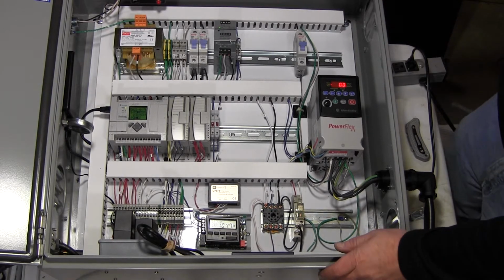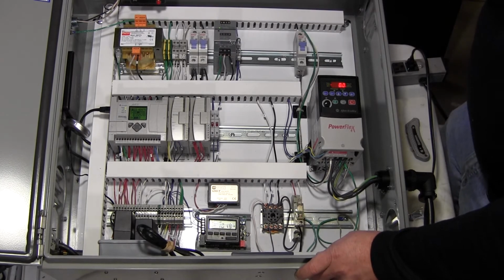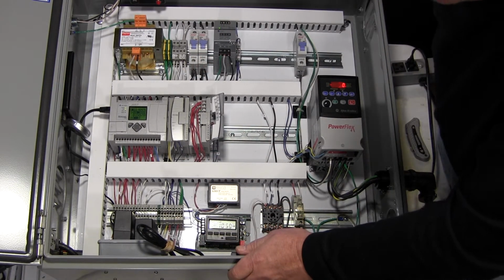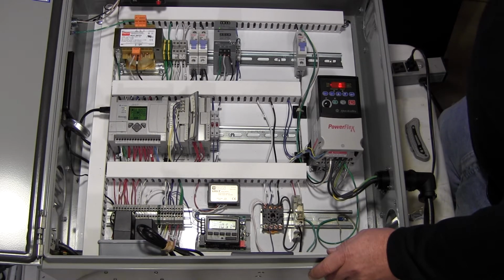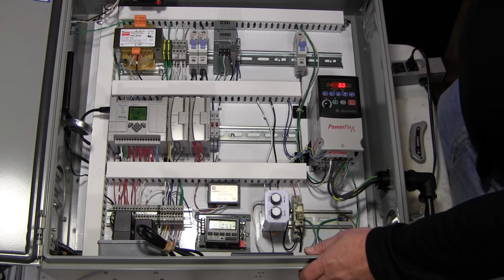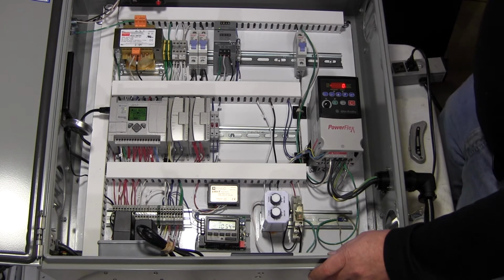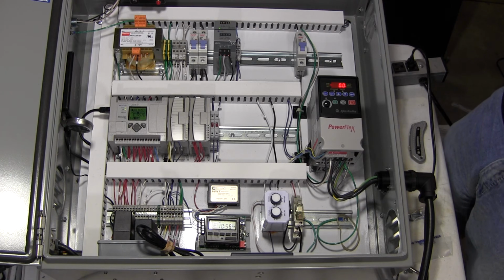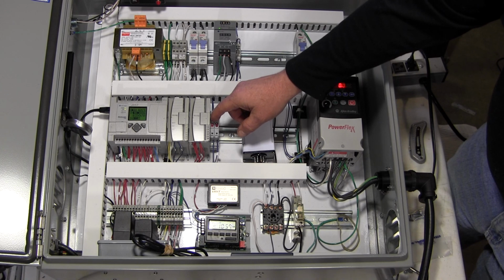Pump Package Control